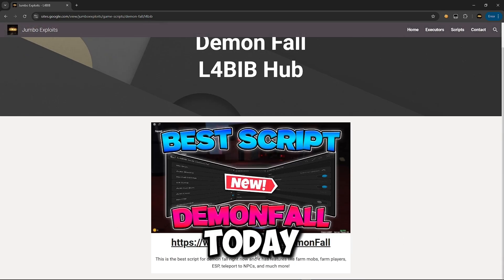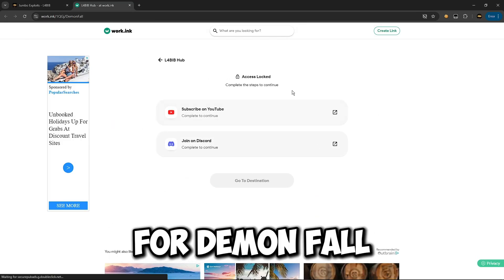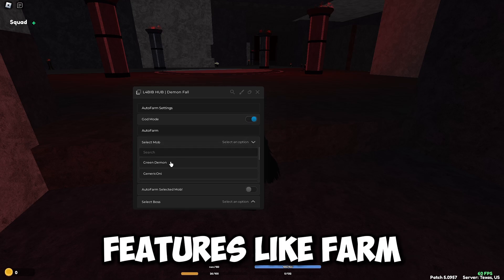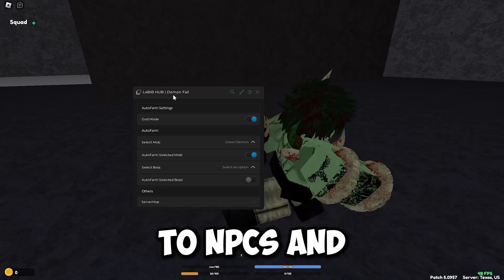[Updated] Demonfall OP New Script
Today, I showcased the new best script for Demonfall! This script has lots of features like Farm, ESP, and much more!